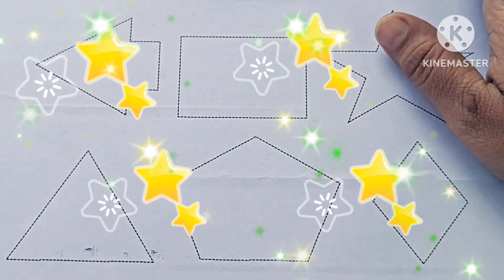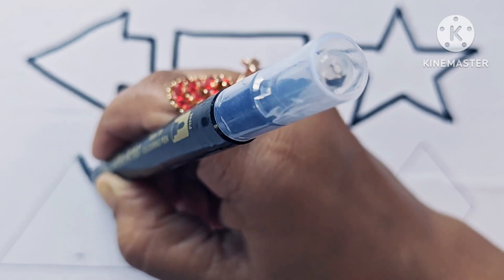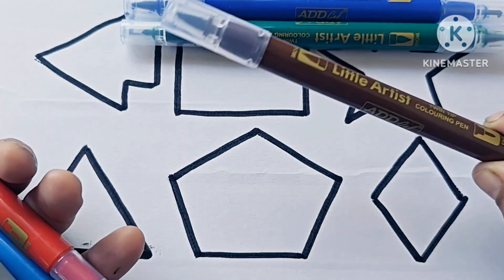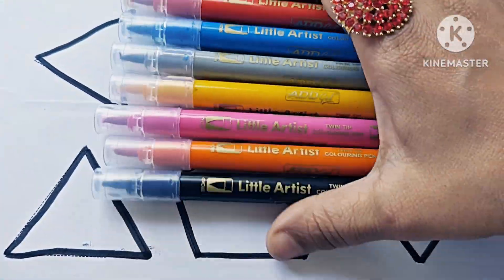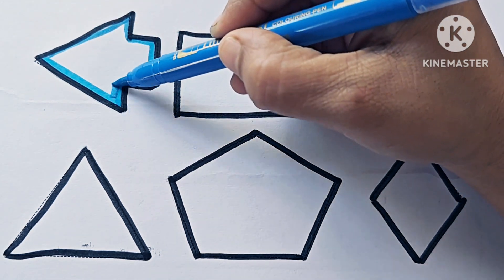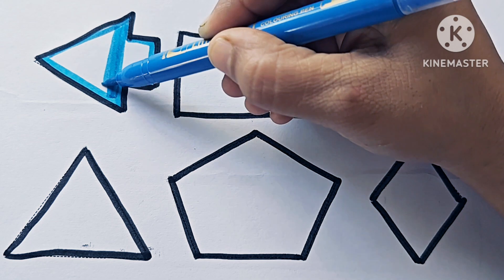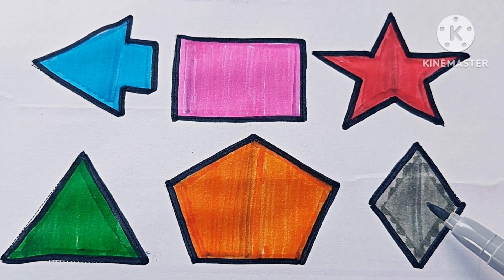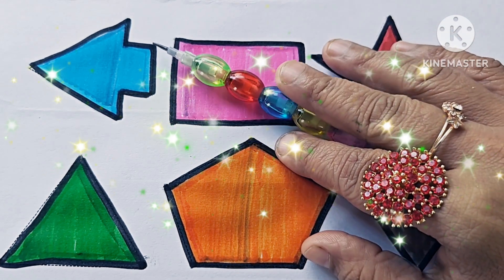Shapes for kids,Learn 2dshapes, colors,ABC Song|Preschool Learning for toddlers,Educational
your query:-

Triangle
circle
heart
star
pentagon
square
shapes
rhombus
parallelogram
trapezoid
heptagon
octagon
oval
hexagon
decagon
dodecagon
oval
Shapes
learning shapes
learn shapes
shapes for kids
shapes songs
shapes song
shape
kids videos
shape song
shape learning
the shape
learning shapes
learn shapes
2d shapes
learn colors
2d shapes for kids
shapes drawing